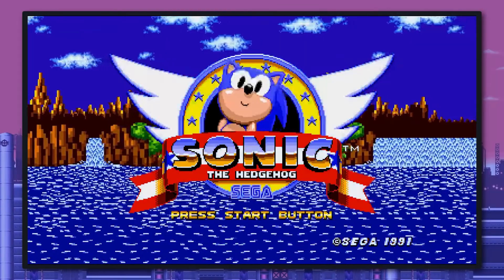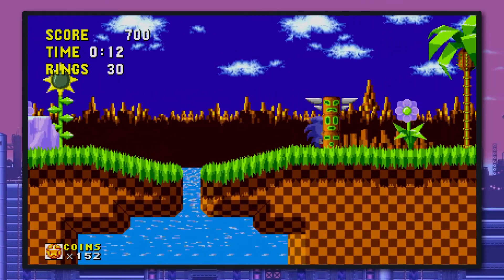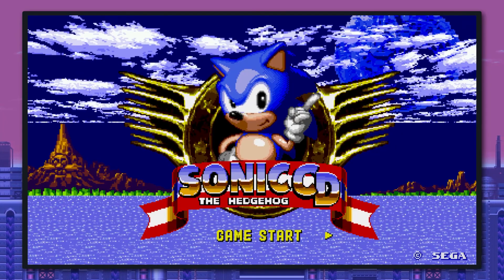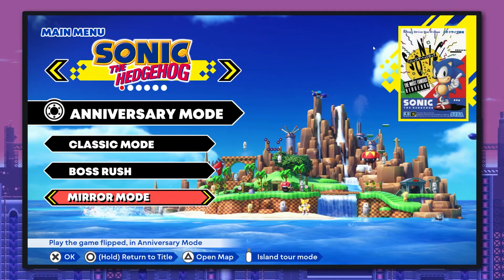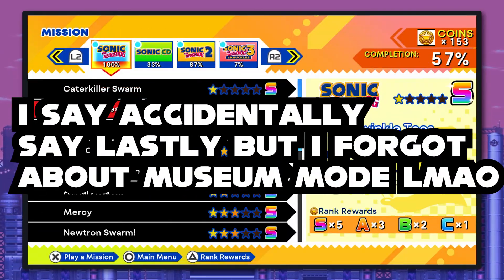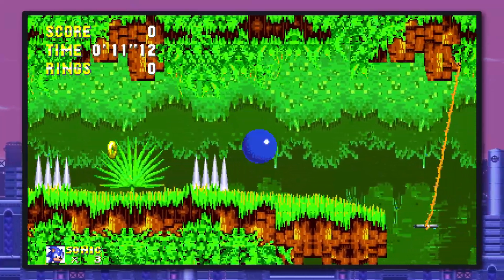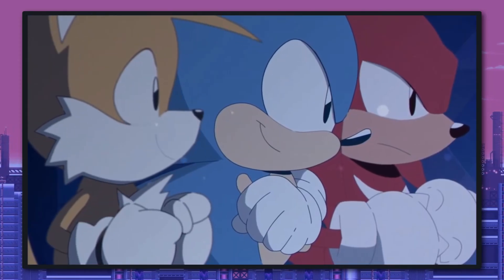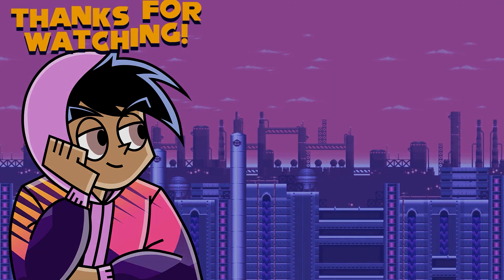Sonic Origins’ Not-So Impactful Return to The Classics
Sonic Origins introduces many new and old fans to a modern way to play classics that changed a generation and how platformers are viewed. By going back to another way to play these classic titles, let’s see if sonic origins is a faithful return to the classics or a significant concern to them.
Table Of Contents
0:00 Introduction
1:56 Gameplay
8:18 The Negatives
11:14 Final thoughts
12:30 Conclusion

If You Really Enjoyed, Consider Becoming a Member!